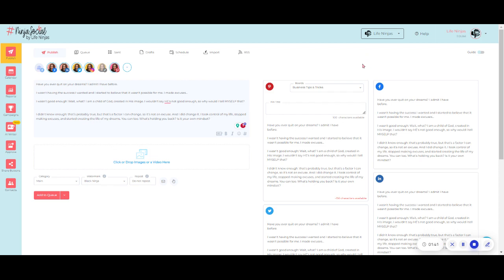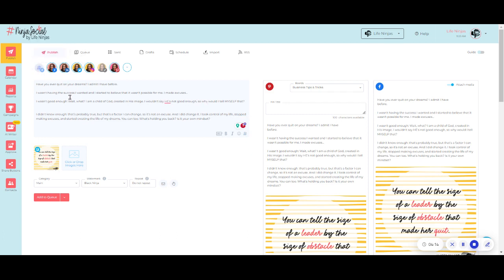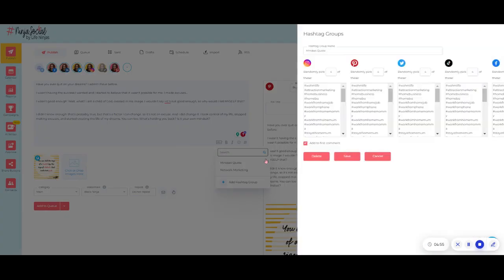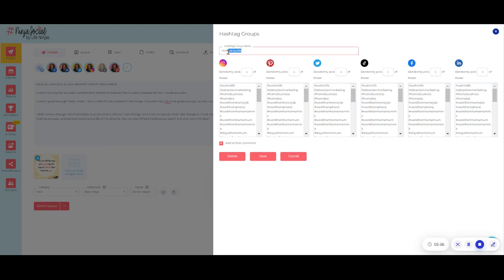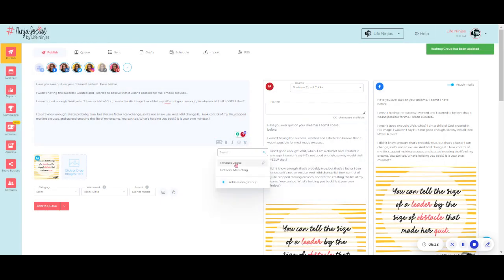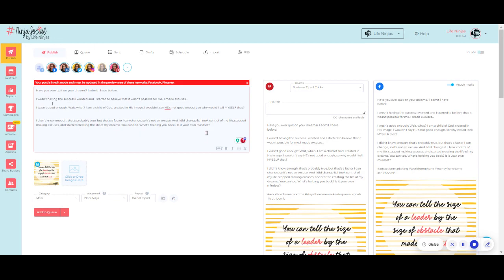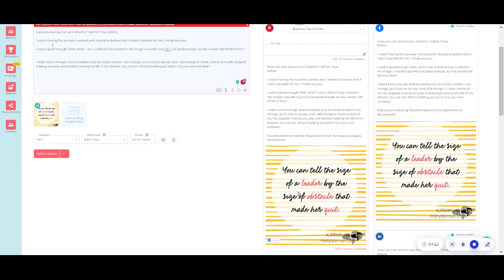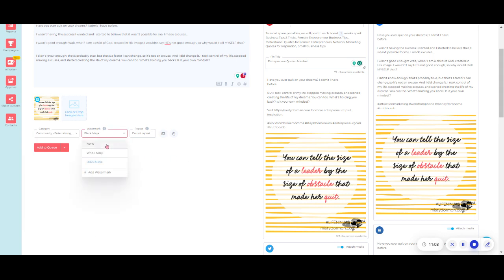How to Batch Create a Loop of Posts to Fill Your Social Media Queue with Ninja Social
In this video, I'll show you how you can use Ninja Social to create a loop of evergreen posts that re-queue to your various social media platforms over & over.  Batch create posts for Facebook pages, Facebook groups, Instagram, Twitter, Linkedin, TikTok, Pinterest, and even YouTube.

Note: Due to Twitter's restrictions, each post will only go out to Twitter once.

NINJA SOCIAL RESOURCES:
👉 Don't have Ninja Social yet? Sign up for your free 14-day trial

OTHER RESOURCES:
Asana - free project & task management tool (aff link)